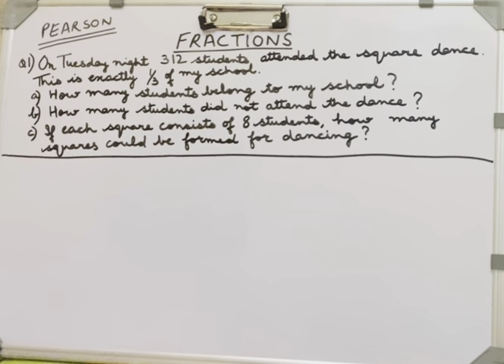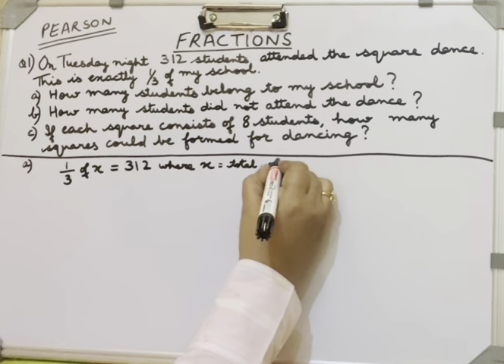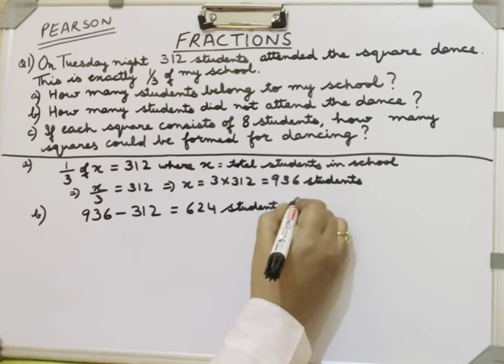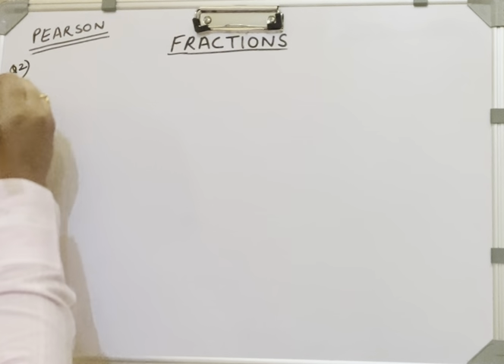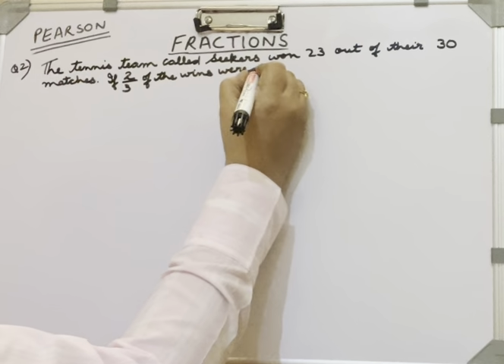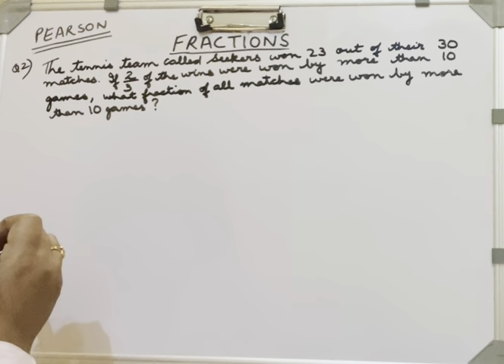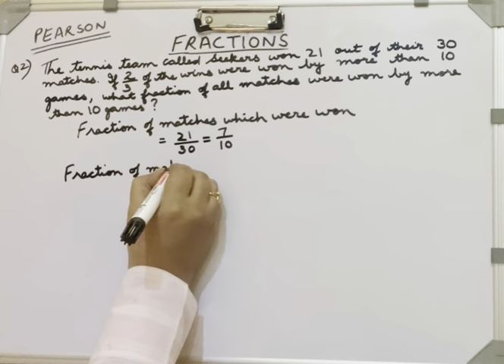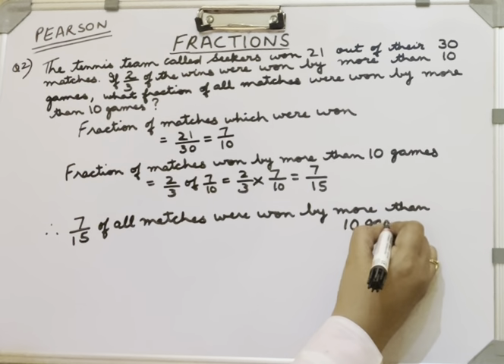Fractions problems 1 & 2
Exploring the magical world of fractions - a simple way to represent  parts of a whole . Ever shared a pizza or broken a chocolate bar into pieces ? Then you’ve already used fractions !